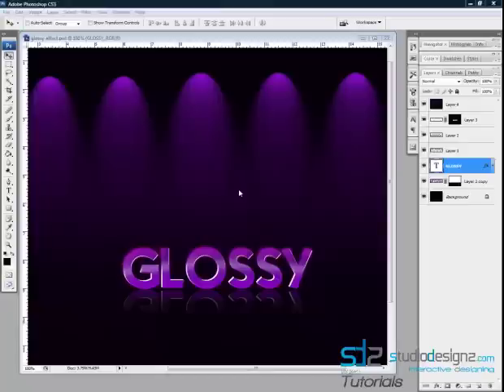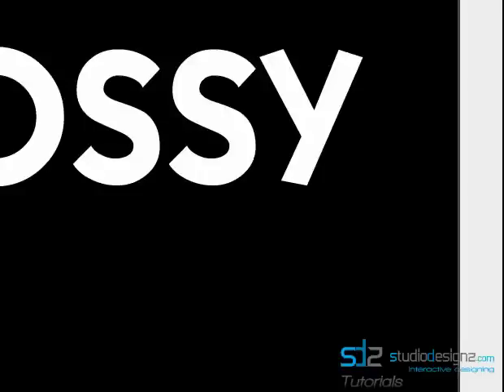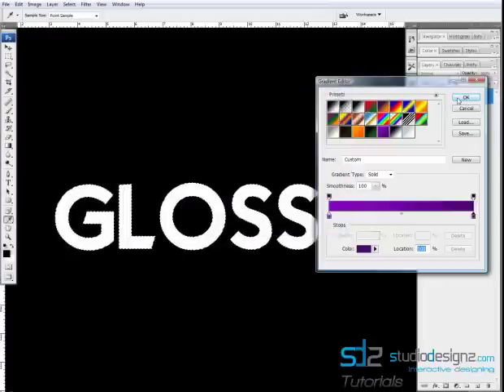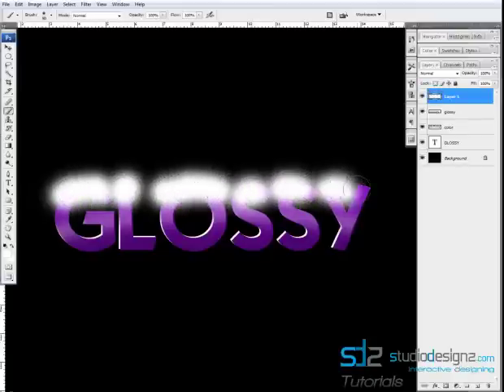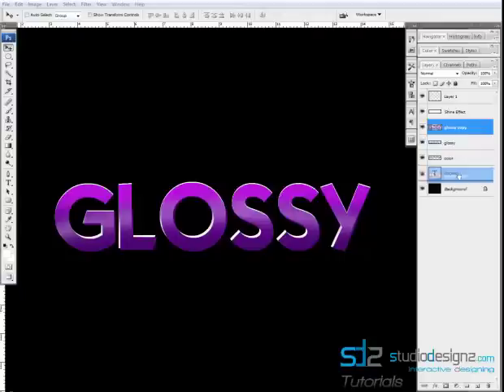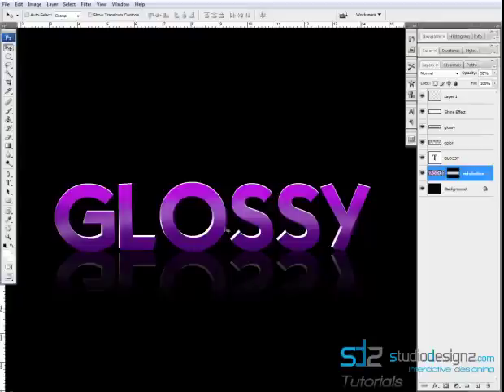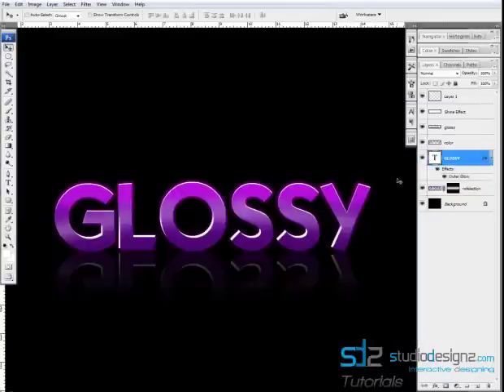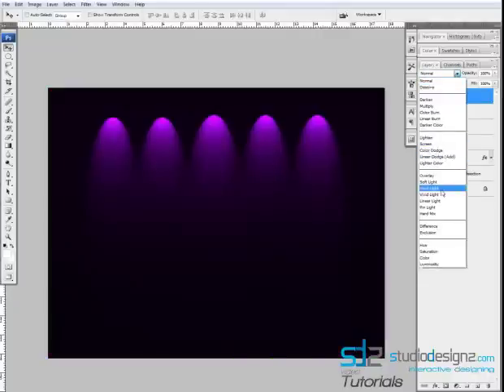Photoshop - Glossy Effect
In this tutorial you'll learn how to create a Glossy Text Effect using Adobe Photoshop CS3